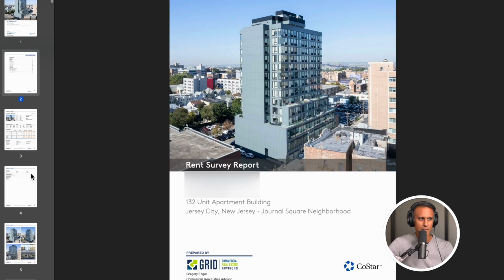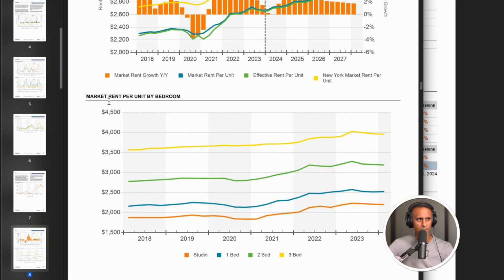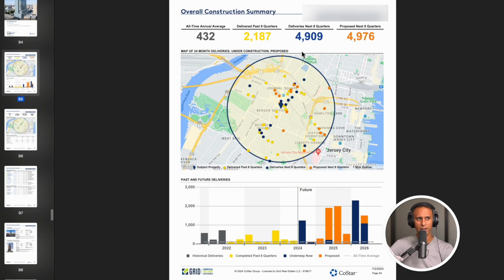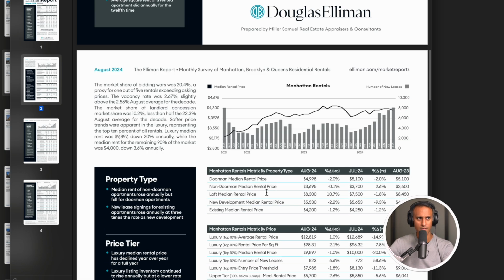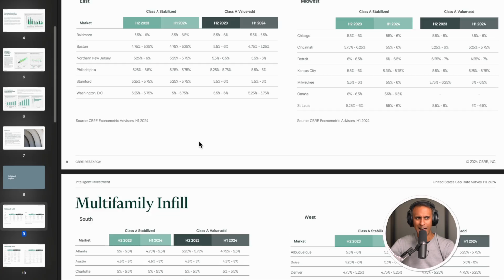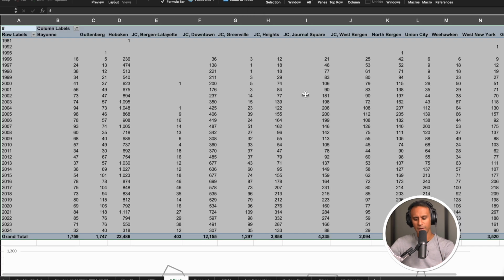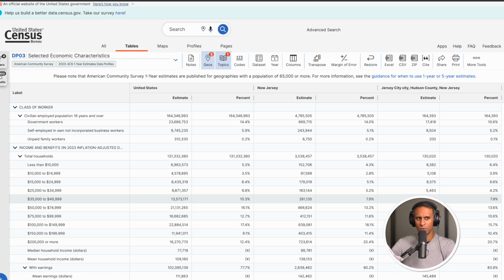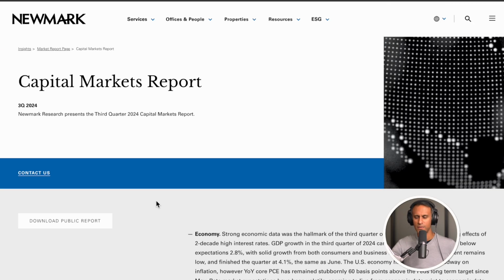What Should You Build? | Feasibility Study Step 2: Market Study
Step 2 of our feasibility study series focuses on the Market Study – understanding the demand, competition, and trends that determine whether your project will succeed.

We’ll cover:
✅ How to analyze local market demand
✅ Identifying your target buyers or tenants
✅ Evaluating competition to find your edge

Mastering the market study ensures you invest in the right location with the highest potential for profit.

Next Steps: Don’t miss Step 3: Schematic Design, where we turn ideas into preliminary building plans.

Hi, I’m Ben, a real estate developer with over 30 years of experience. I started out as a painter in NYC, gradually learning all the trades before flipping houses in 1998. As I grew in the industry, I transitioned to ground-up construction, taking on unique projects like converting a derelict church into luxury condos and transforming an old gymnasium into a state-of-the-art entertainment venue. Today, my development company is focused on mid-rise buildings, with projects featuring 70 and 80 units. Now, I’m here to share what I’ve learned and help you navigate your own real estate development journey.